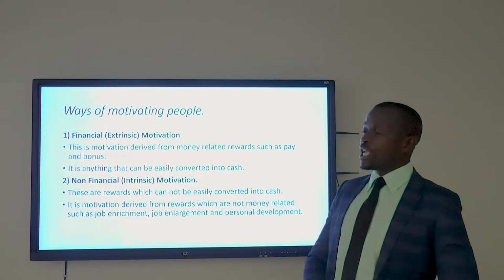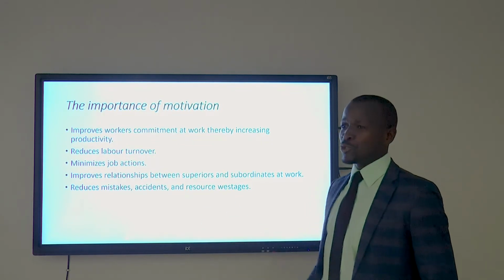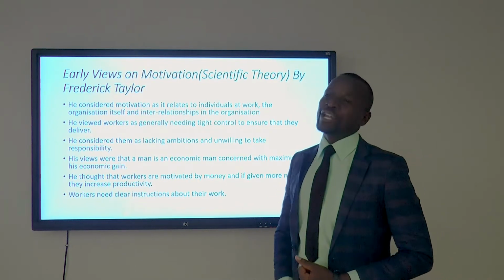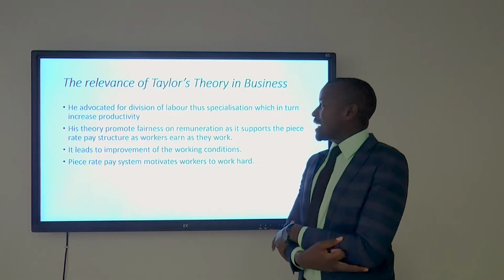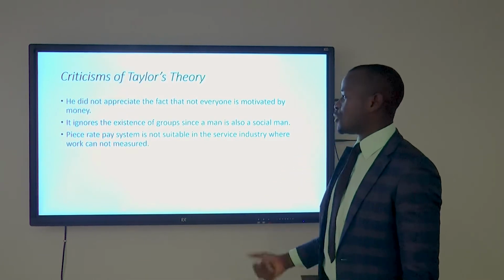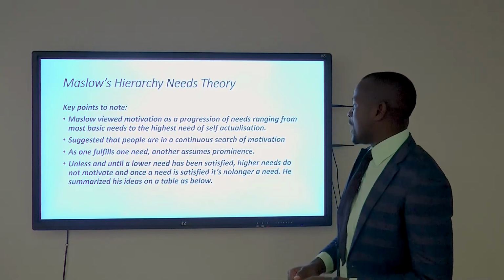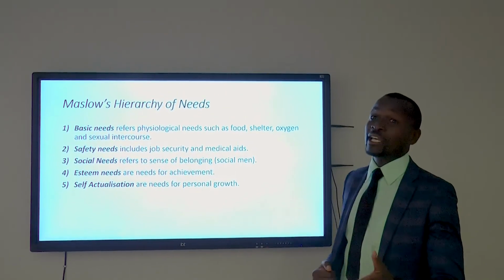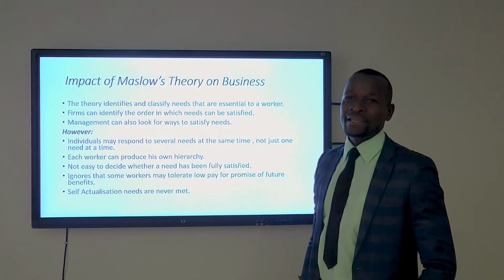Extra Lessons || Business Studies 2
Business studies is a field of study that deals with the principles of business, management, delagation, and economics. The syllabus covers theory and practical activities in areas such as business environmental analysis, or human resources.